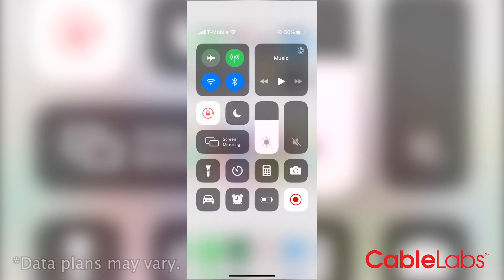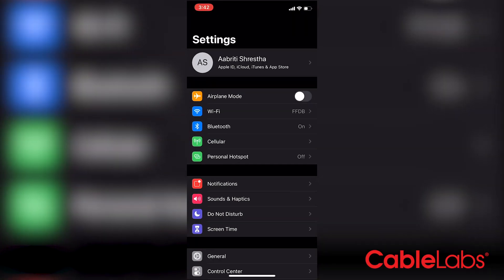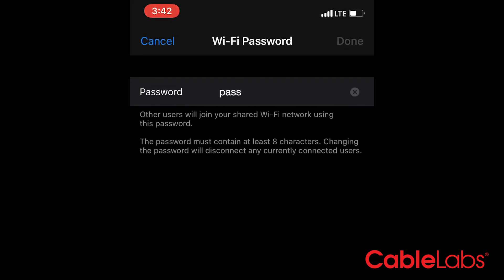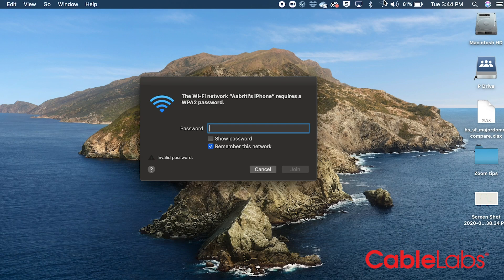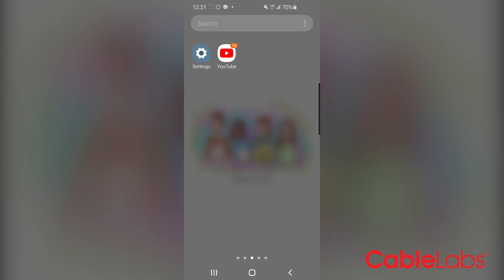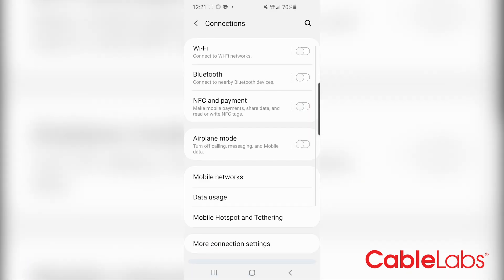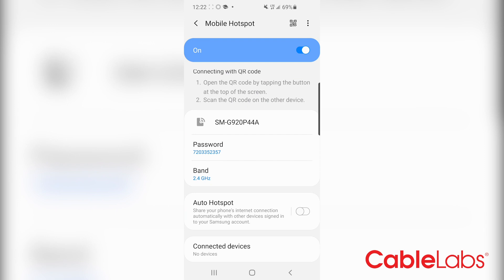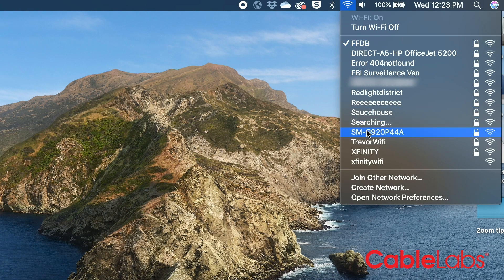How to Set Up Your Own Wi-Fi Hotspot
Working from home doesn’t necessarily mean you have to work inside your home... Check out how to set up your own personal Wi-Fi hotspot on your iPhone or Android so you can take your work anywhere!

**If you currently don’t have tethering as a part of your service, please contact your mobile service provider to get that function enabled.